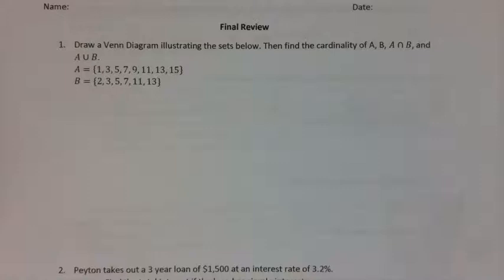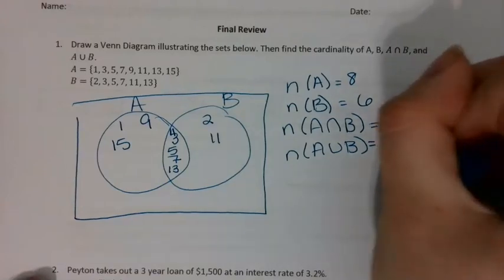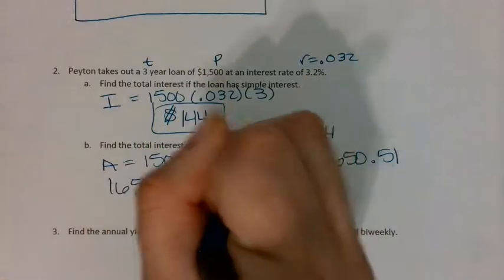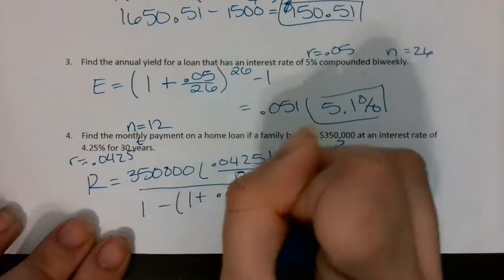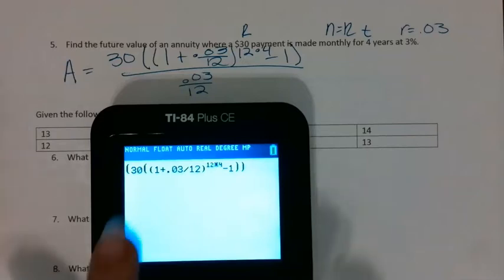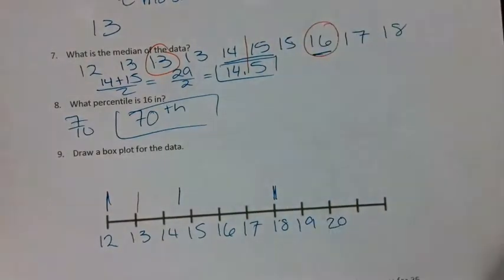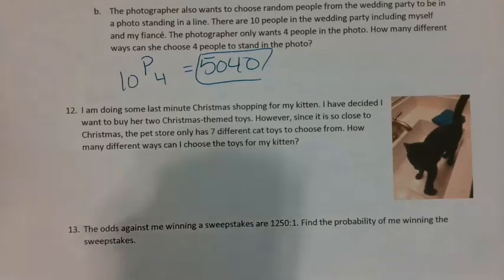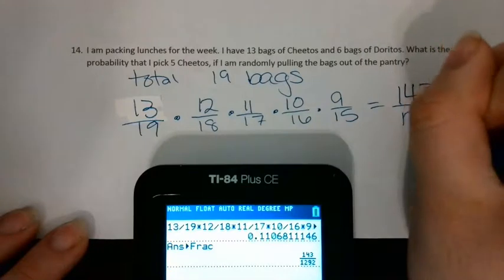MAT 141 Spring 2020 Final Review